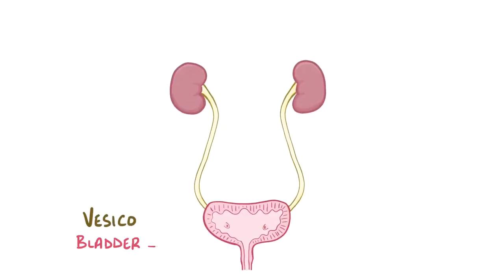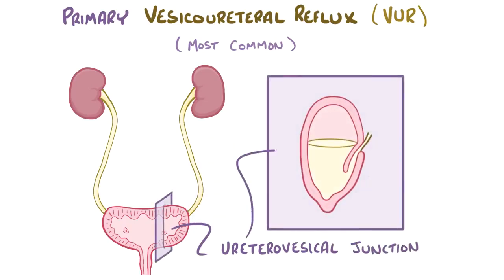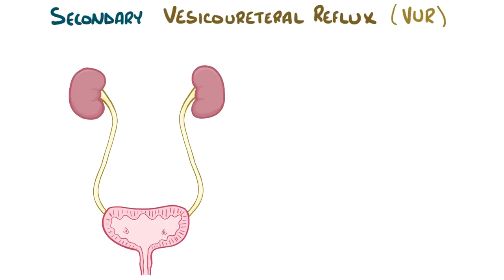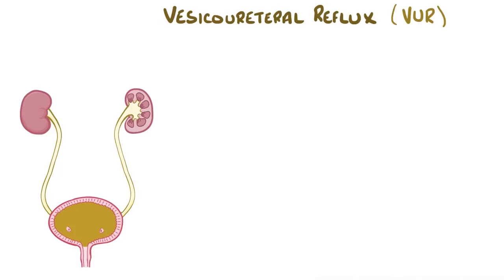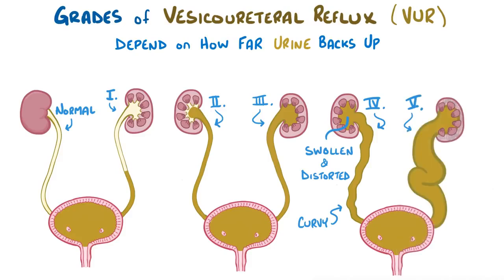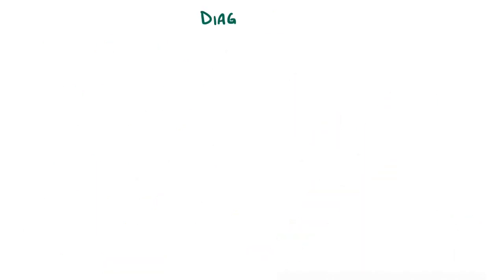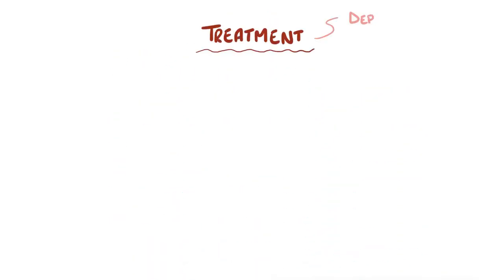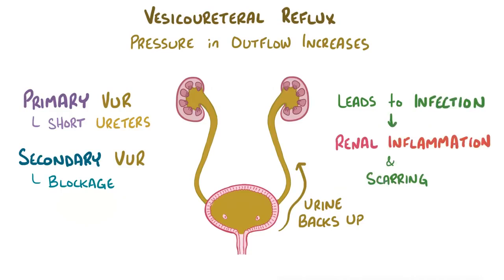Vesico ureteral reflex | Renal Physiology | Osmosis